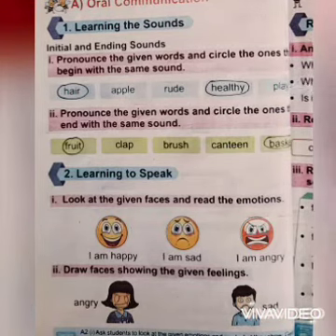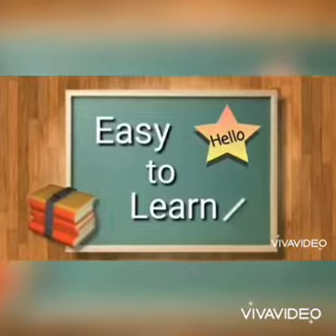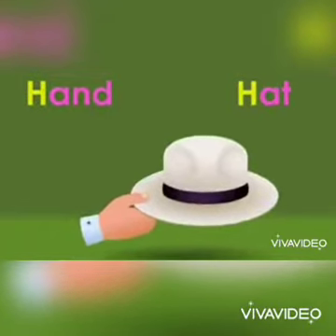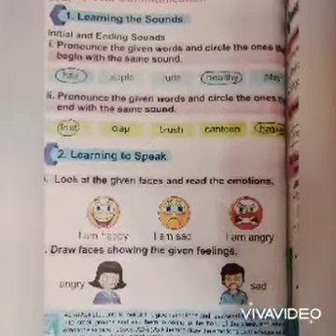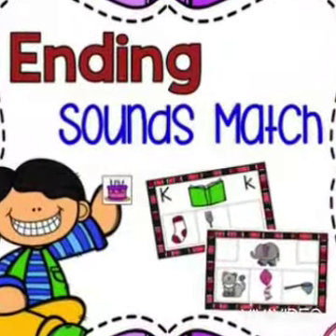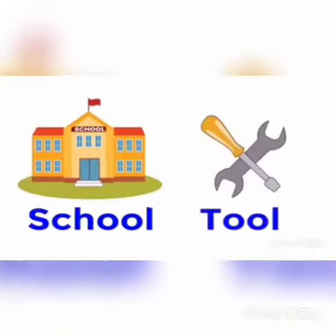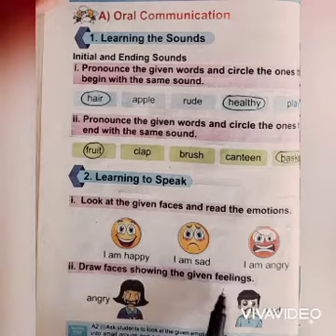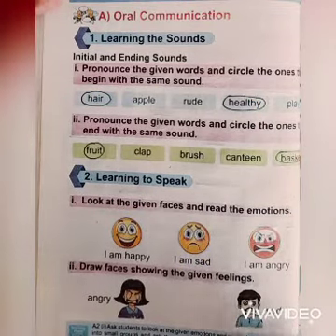English A class One (Pg#59)